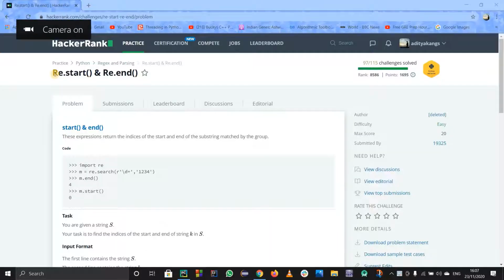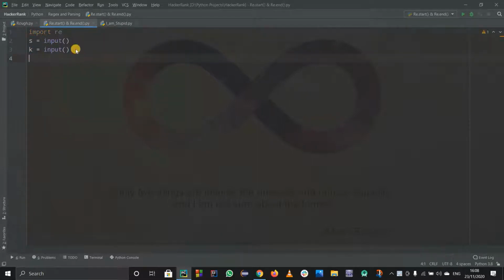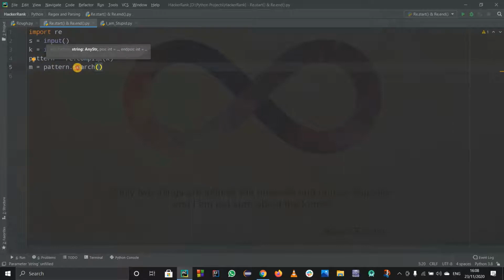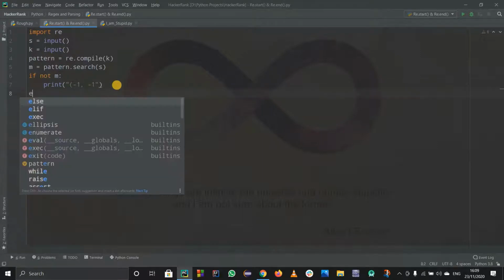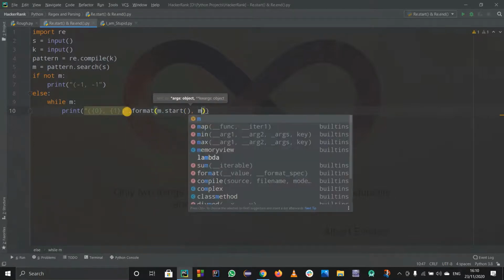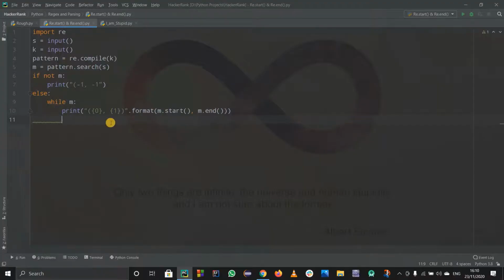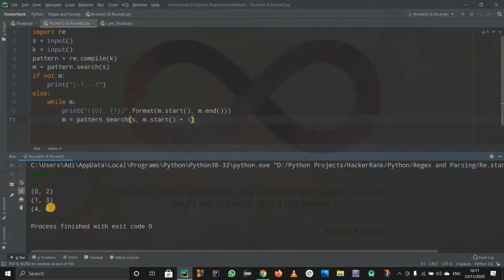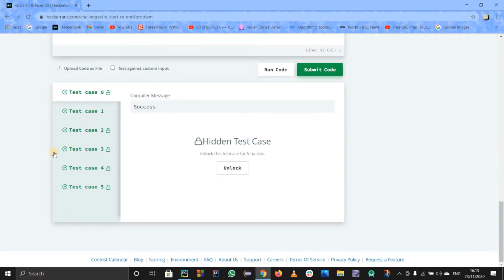Re.start() & Re.end() | HACKERRANK SOLUTION | PYTHON | REGEX AND PARSING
This video contains solution to HackerRank "Re.start() & Re.end()" problem. But remember...before looking at the solution you need to try the problem once for building your logic.